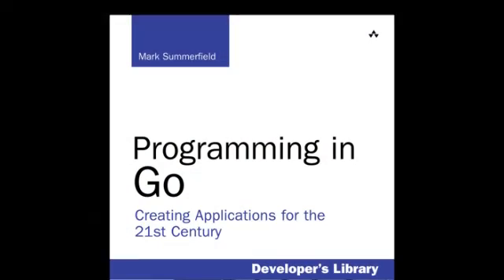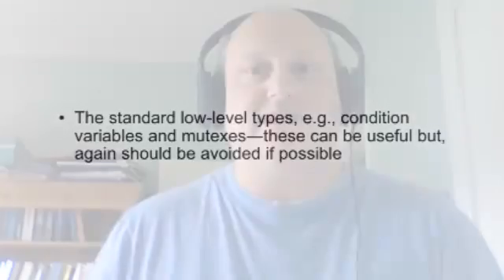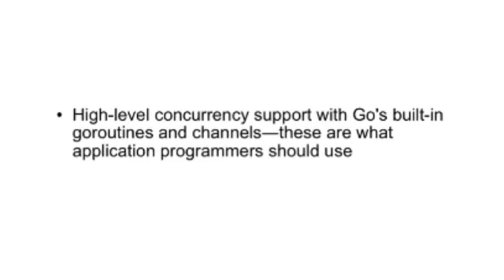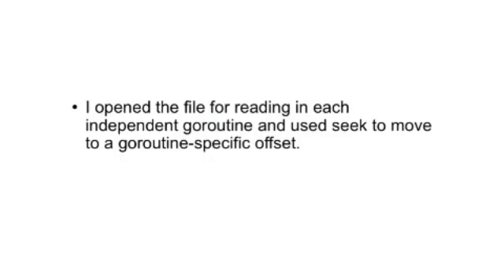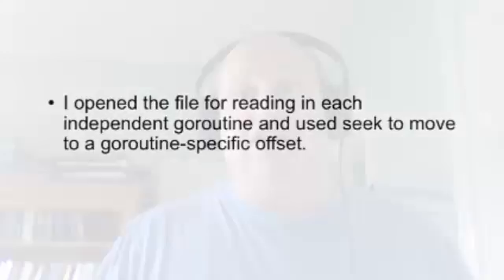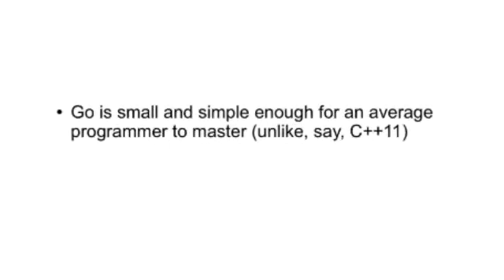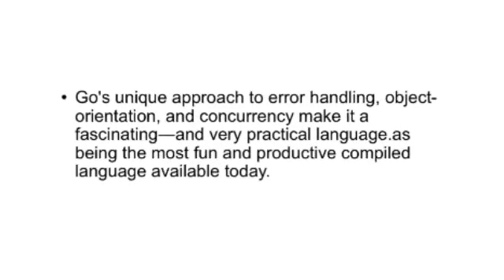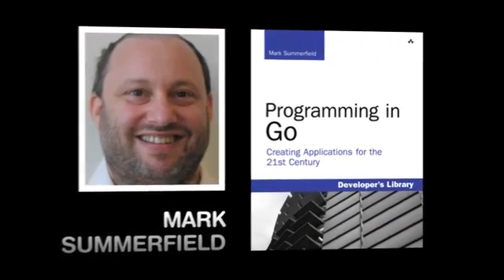Programming in Go: Concurrency Tips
Programming in Go: Creating Applications for the 21st Century

Your Hands-On Guide to Go, the Revolutionary New Language Designed for Concurrency, Multicore Hardware, and Programmer Convenience

Today's most exciting new programming language, Go, is designed from the ground up to help you easily leverage all the power of today's multicore hardware. With this guide, pioneering Go programmer Mark Summerfield shows how to write code that takes full advantage of Go's breakthrough features and idioms.

Both a tutorial and a language reference, Programming in Go brings together all the knowledge you need to evaluate Go, think in Go, and write high-performance software with Go. Summerfield presents multiple idiom comparisons showing exactly how Go improves upon older languages, calling special attention to Go's key innovations. Along the way, he explains everything from the absolute basics through Go's lock-free channel-based concurrency and its flexible and unusual duck-typing type-safe approach to object-orientation.

Throughout, Summerfield's approach is thoroughly practical. Each chapter offers multiple live code examples designed to encourage experimentation and help you quickly develop mastery. Wherever possible, complete programs and packages are presented to provide realistic use cases, as well as exercises. Coverage includes

• Quickly getting and installing Go, and building and running Go programs
• Exploring Go's syntax, features, and extensive standard library
• Programming Boolean values, expressions, and numeric types
• Creating, comparing, indexing, slicing, and formatting strings
• Understanding Go's highly efficient built-in collection types: slices and maps
• Using Go as a procedural programming language
• Discovering Go's unusual and flexible approach to object orientation
• Mastering Go's unique, simple, and natural approach to fine-grained concurrency
• Reading and writing binary, text, JSON, and XML files
• Importing and using standard library packages, custom packages, and third-party packages
• Creating, documenting, unit testing, and benchmarking custom packages

Introduction 1
Why Go? 1
The Structure of the Book 4
Acknowledgments 5
Chapter 1: An Overview in Five Examples 7
1.1. Getting Going 7
1.2. Editing, Compiling, and Running 9
1.3. Hello Who? 14
1.4. Big Digits--Two-Dimensional Slices 16
1.5. Stack--Custom Types with Methods 21
1.6. Americanise--Files, Maps, and Closures 29
1.7. Polar to Cartesian--Concurrency 40
1.8. Exercise 48
Chapter 2: Booleans and Numbers 51
2.1. Preliminaries 51
2.2. Boolean Values and Expressions 56
2.3. Numeric Types 57
2.4. Example: Statistics 72
2.5. Exercises 78
Chapter 3: Strings 81
3.1. Literals, Operators, and Escapes 83
3.2. Comparing Strings 86
3.3. Characters and Strings 87
3.4. Indexing and Slicing Strings 90
3.5. String Formatting with the Fmt Package 93
3.6. Other String-Related Packages 106
3.7. Example: M3u2pls 130
3.8. Exercises 135